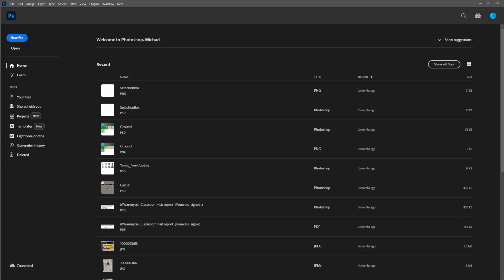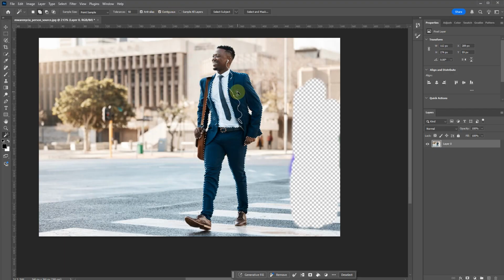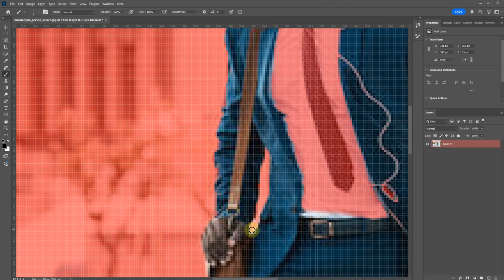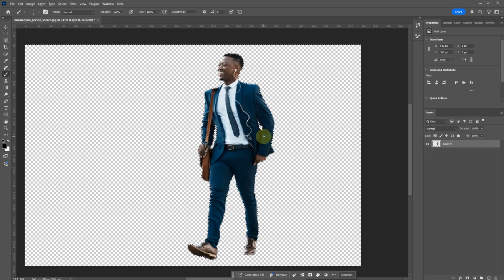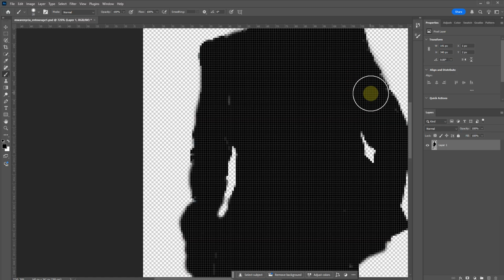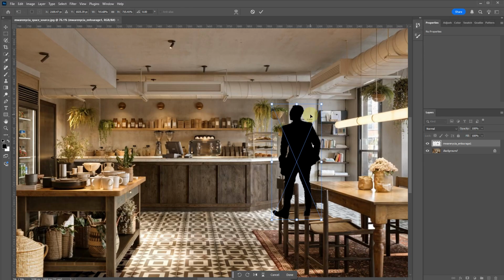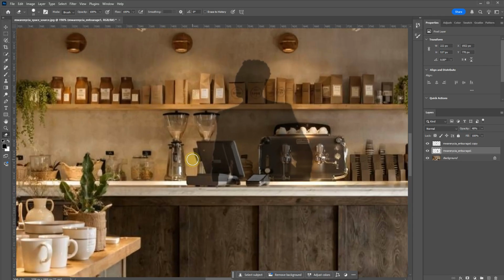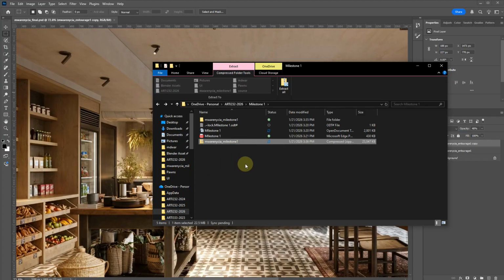Lecture 1-3 - Milestone 1 Demo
00:00 - Intro
00:50 - Importing Person
01:07 - Editing Person
07:45 - Importing Person into Space
08:00 - Editing Person in Space
11:16 - File Review & Zipping